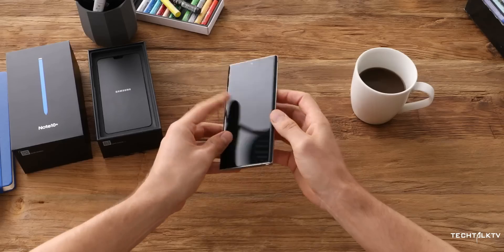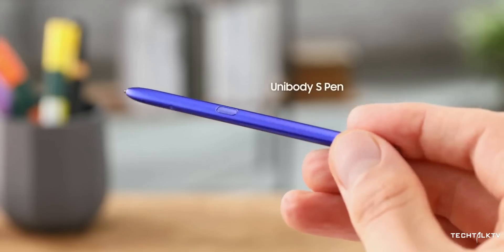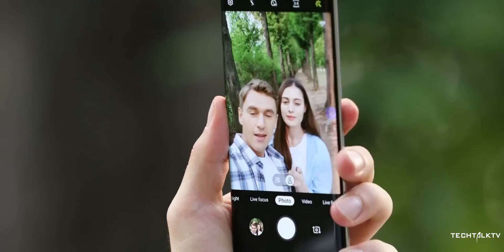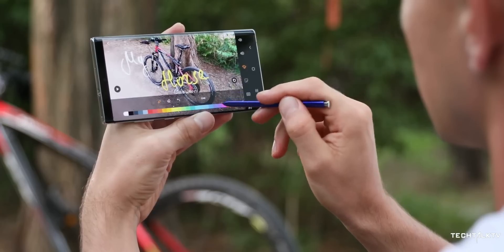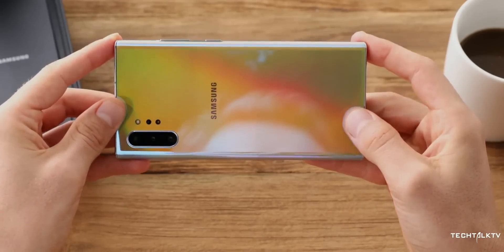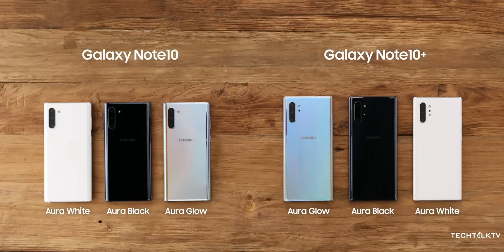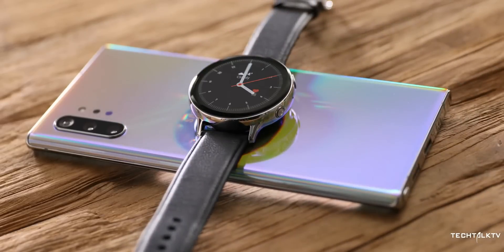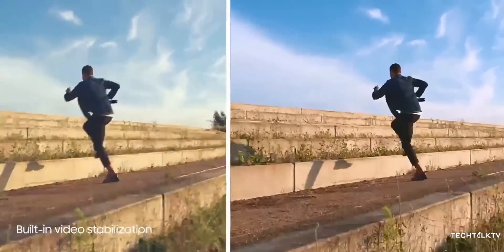Samsung Galaxy Note 10 - TOP 10 FEATURES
Samsung Galaxy Note 10 and Galaxy Note 10 Plus are here. Samsung for the second time unveiled two Galaxy Note smartphones at the same event. Samsung Galaxy Note 10+ has some of the class-leading specs which makes it arguably the best smartphone in the world right now.